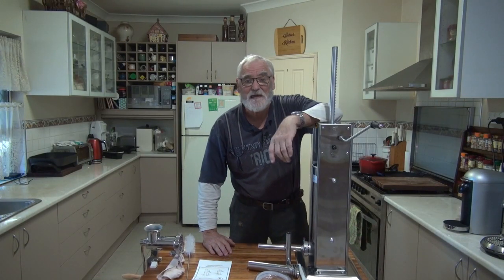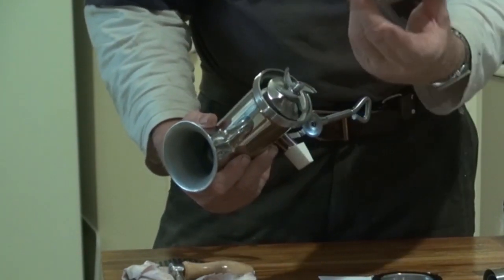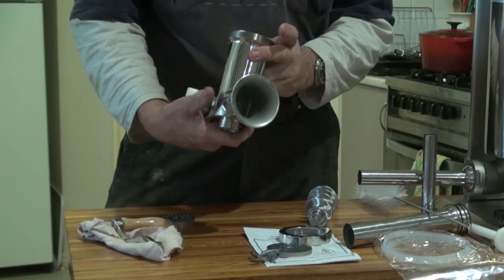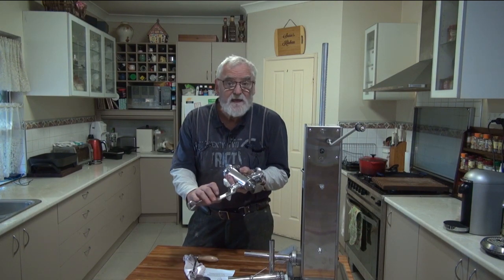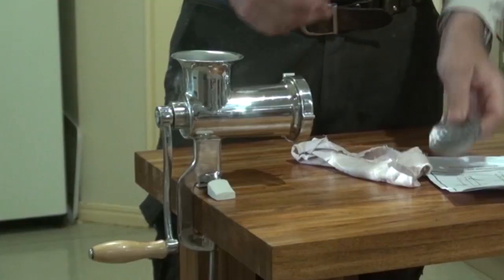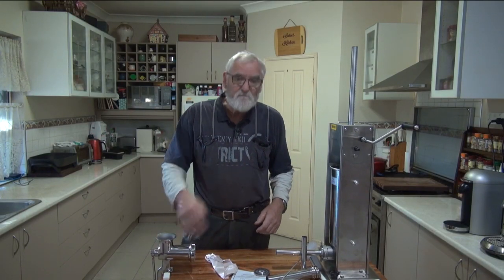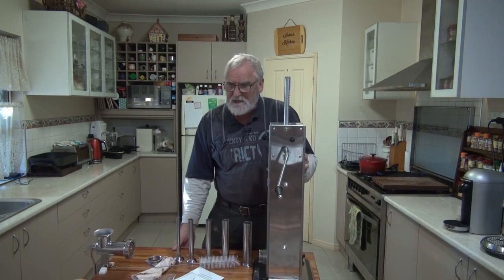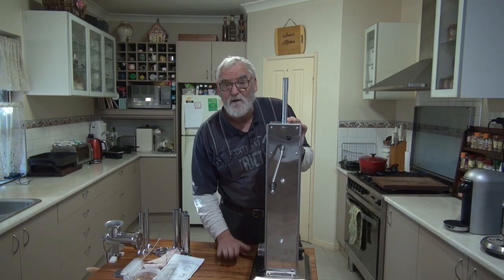The Sausage Making Video. Long version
Here's the whole sausage making process from woe to go including the use of the Vevor Heavy Duty Meat Grinder and 5L Sausage Stuffer.
There is a code and the end of the description that allows (for a limited time) a 5% discount on any of the product from Vevor I have used in the videos. This is the longer video that include the use of the 5L Sausage Stuffer. Showing how we are making Homemade Sausages from scratch. There are 4 videos in this series that covers all aspects of the process but in chunks if you are interested only in one part of the process. This longer version of the entire process does not include all the content in the shorter videos. Hope you can understand all than and enjoy whichever parts you choose to watch. Cheers Steve